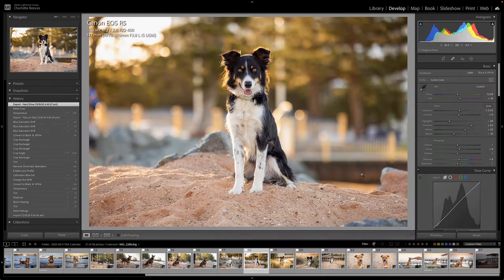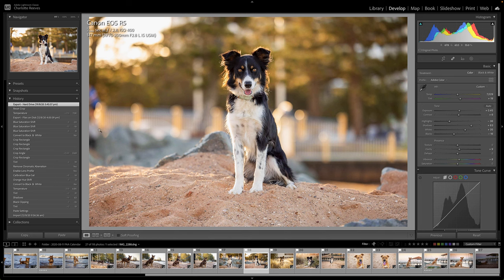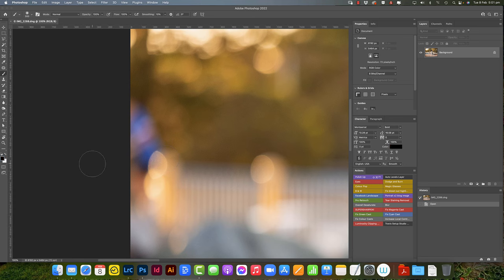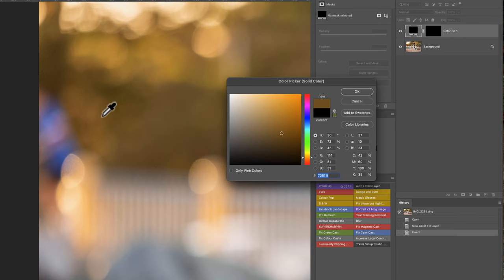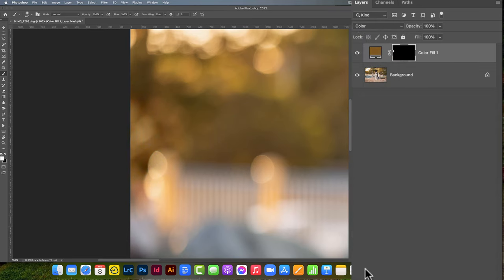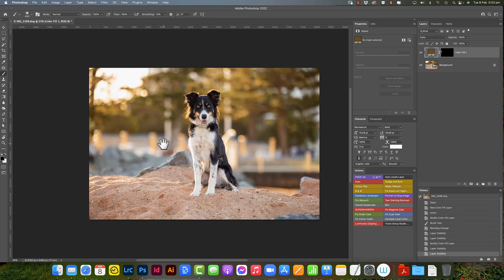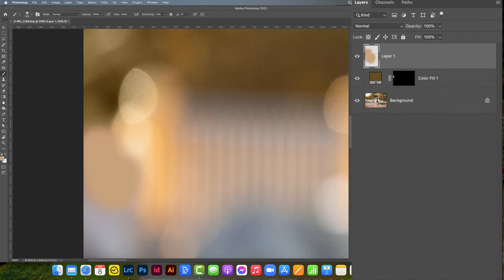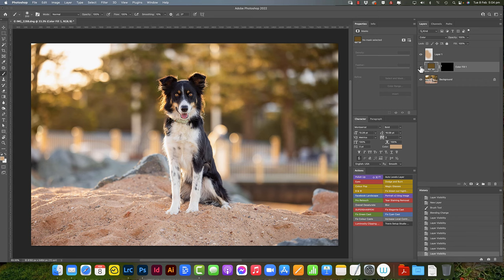Dog Photography Editing Toolbox: Changing the Colour of a Distraction in Photoshop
When photographing dogs out and about in busy urban environments, it can be hard to control everything that's going on in the background - including random people walking past in brightly coloured clothing! Sometimes they can be tricky to remove using conventional content-aware methods, so when that's the case, I have a new technique you can use instead.

In this video, I'll show you a super easy technique for changing the colour of the distraction, without actually having to remove the object completely. Not just limited to this exact scenario, this technique can work well across a range of applications, whenever you need to keep the pixels but improve the colour harmony of the image.

Just another handy tip to add to your pet photography editing toolbox, from Charlotte Reeves of Unleashed Education.